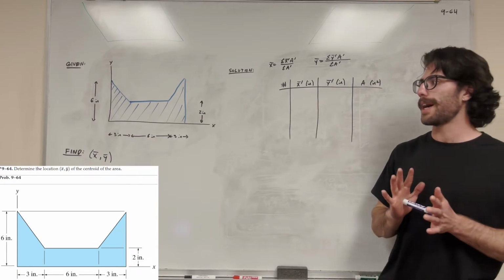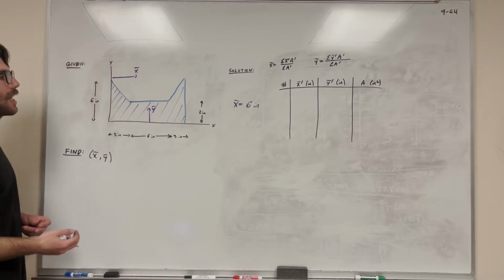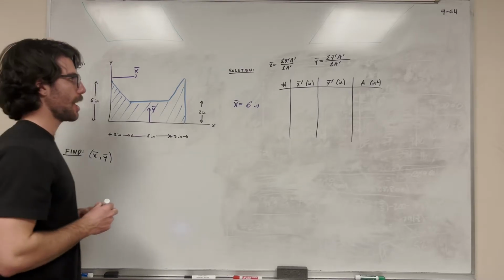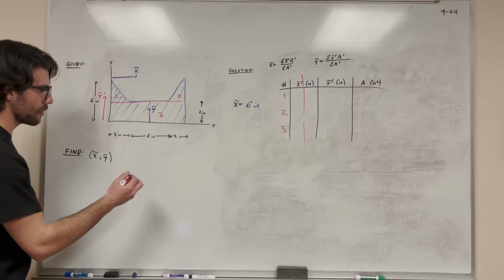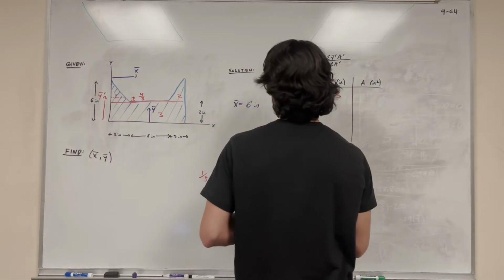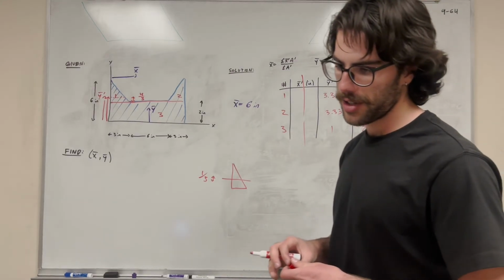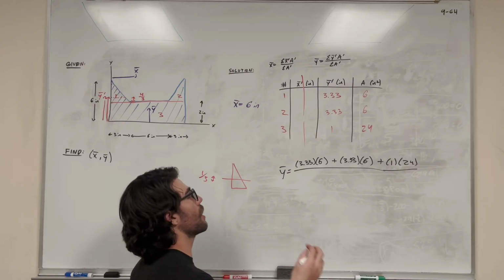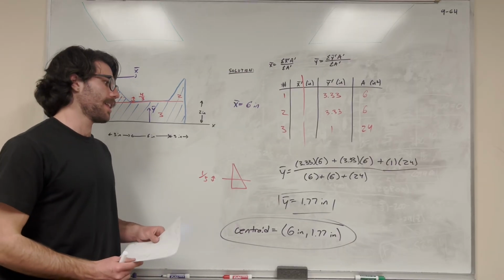Determine the location (x¯,y¯) of the centroid of the area - 9-64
*9–64. Determine the location (x¯,y¯) of the centroid of the area.

Problem from Engineering Mechanics Statics, Fifteenth Edition.